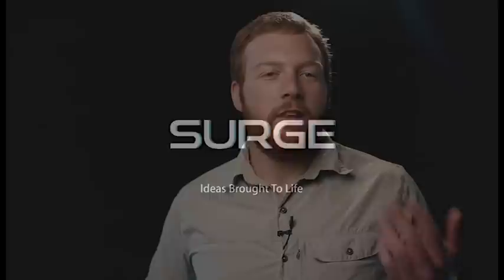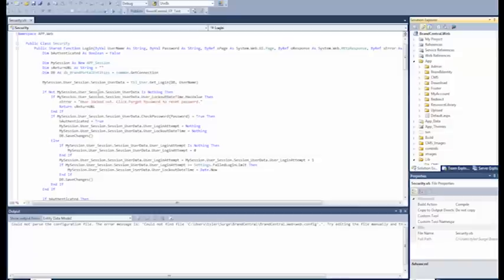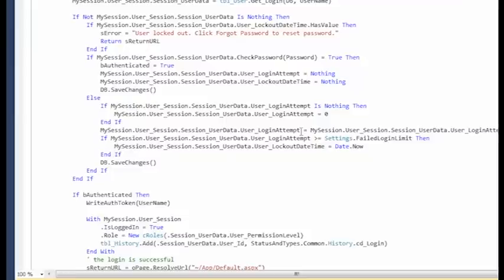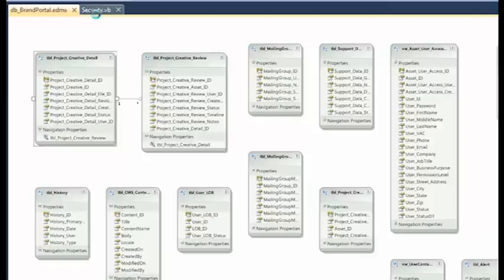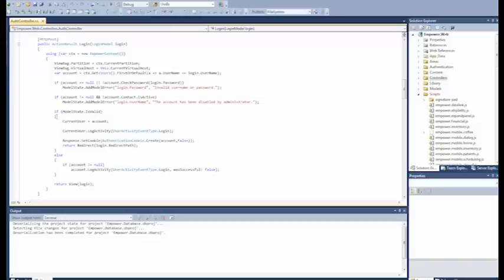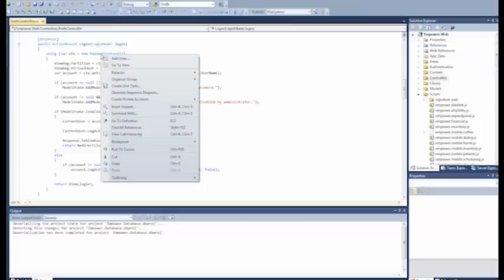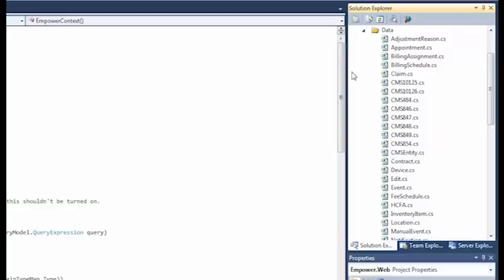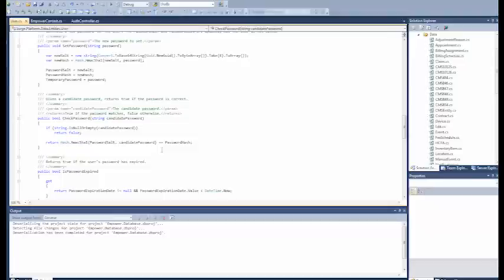Not All Code is Equal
Learn the difference between good code and bad code. At Surge we always develop our client's software using the highest coding standards in the industry.